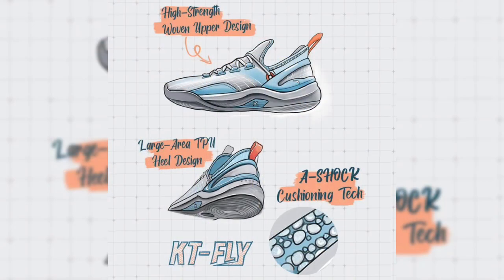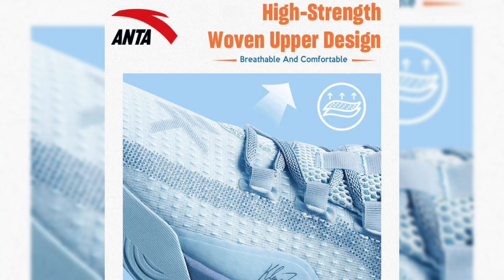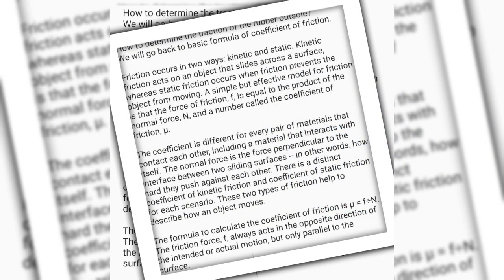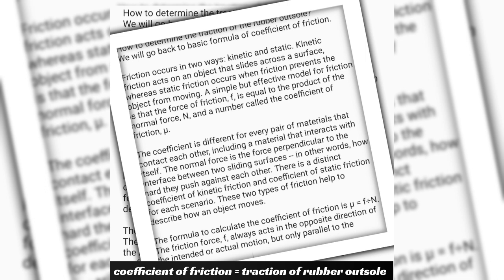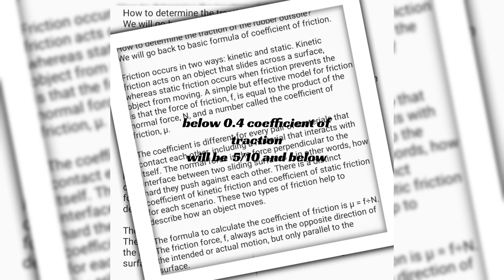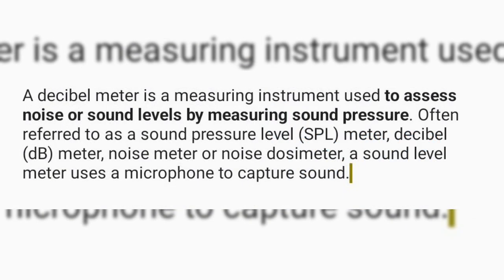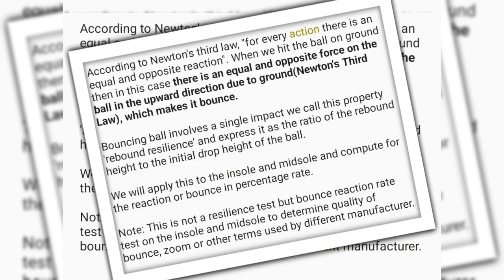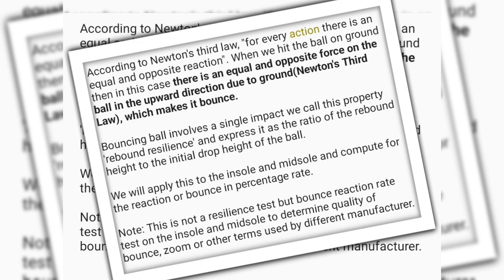Anta KT Fly revamped with bounce test. feels like kobe 8 system x mamba rage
This is not a promotional video but educational purpose and awarenes to cheap legit shoes

Bounce test are experimental only. Please refer to manufacturer's data sheet for your common reference.